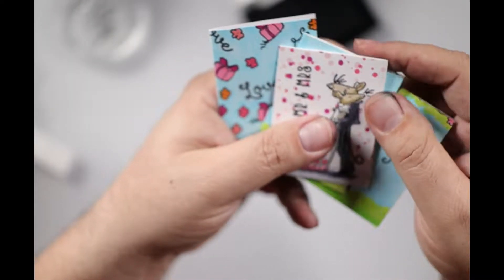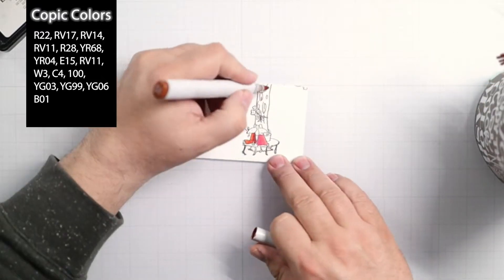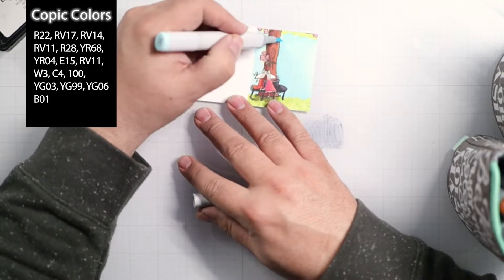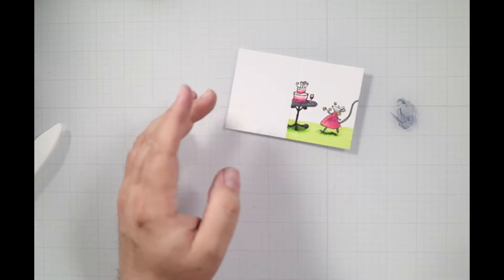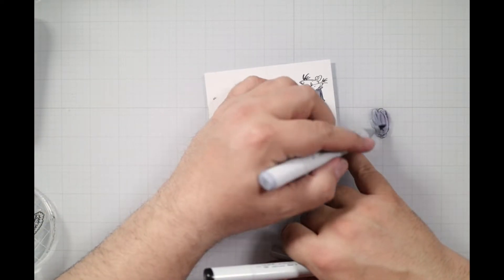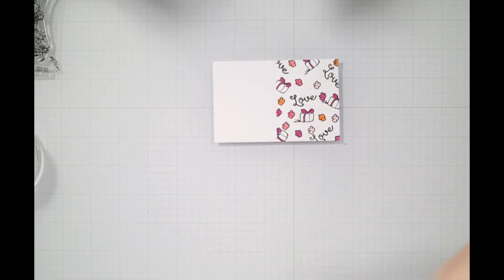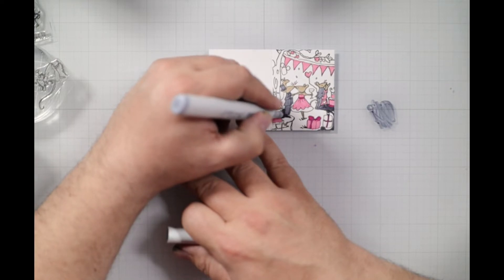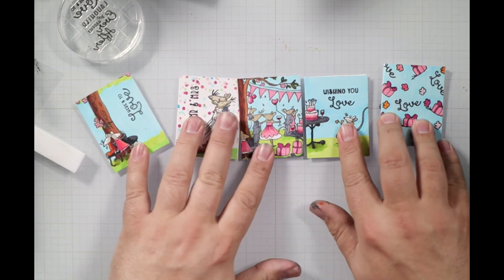Mini Love Note Cards Featuring Anita Jeram Happily Ever After Stamps from Colorado Craft Company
Let's create some more mini love notes with images from Anita Jeram Happily Ever After by Colorado Craft Company. I'll be coloring them in with Copic Markers. Check the supplies list for all the colors.

Violet-Ink has a few large Copic refills available in March for $7.50!!!

Catch me on all the socials.

• Amazon.com: Accent Opaque White 8.5” x 11” Cardstock Paper, 120 Lb, 325 GSM...

• Acrylic Grid Stamping Block 2-3/4" Round by Catherine Pooler Designs –...